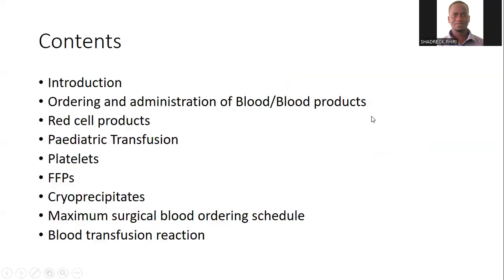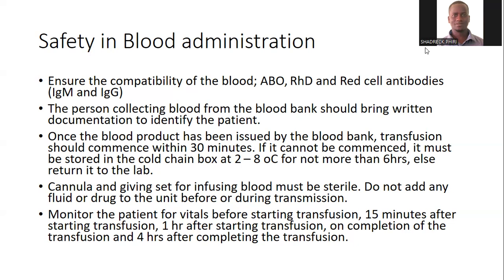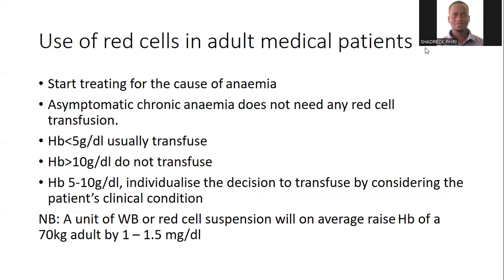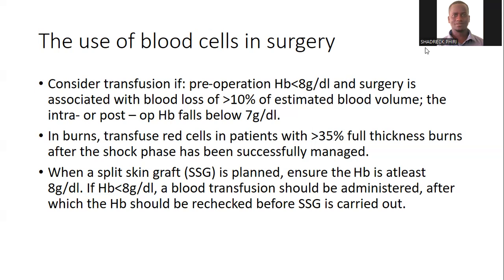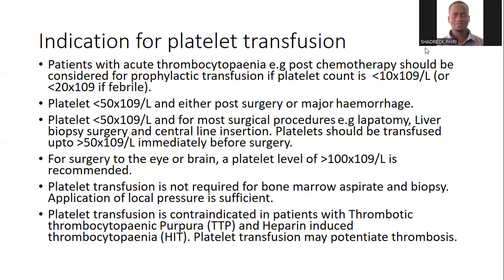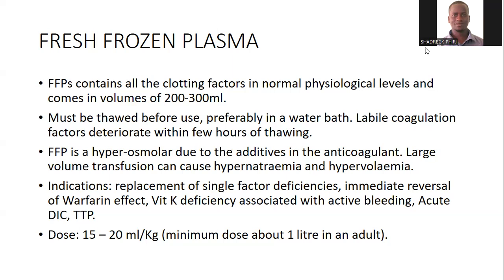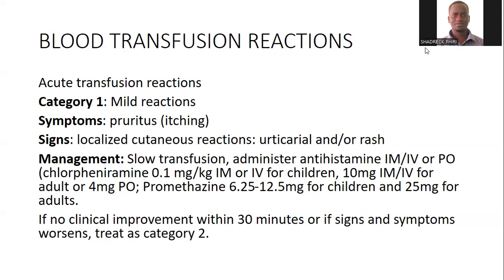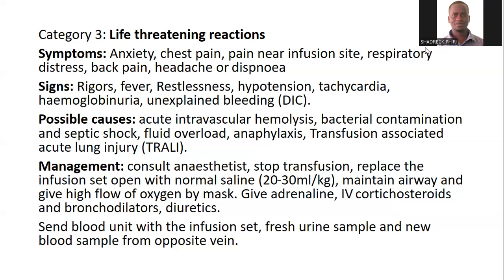clinical use of blood and blood products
Guideline for the clinical use of blood and blood products in Malawi